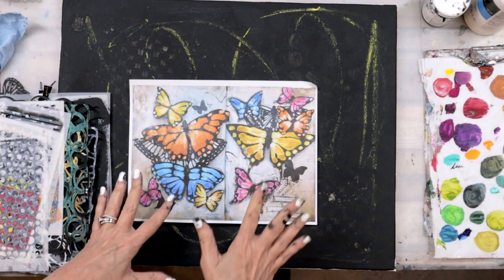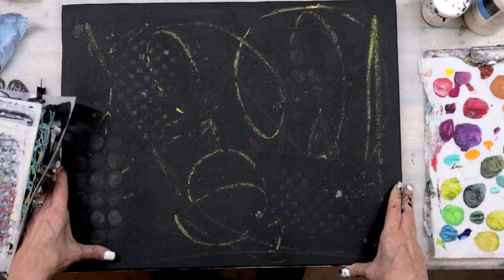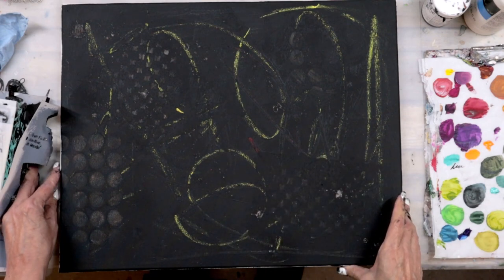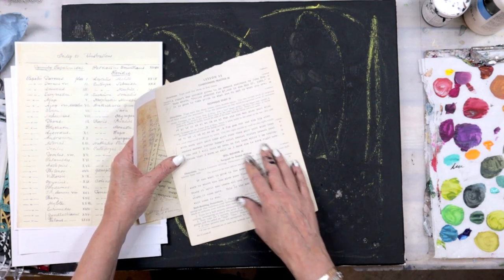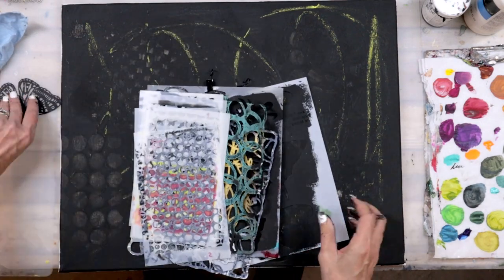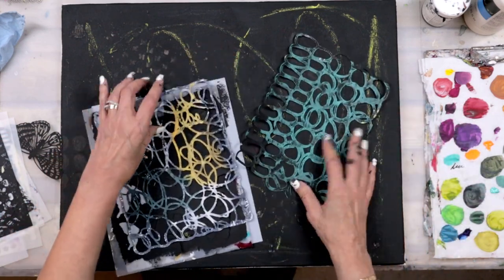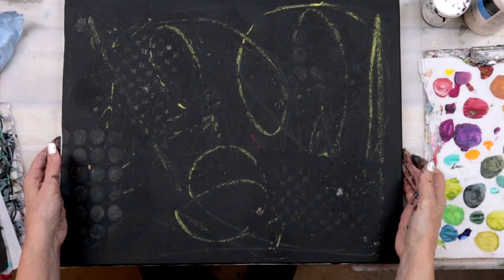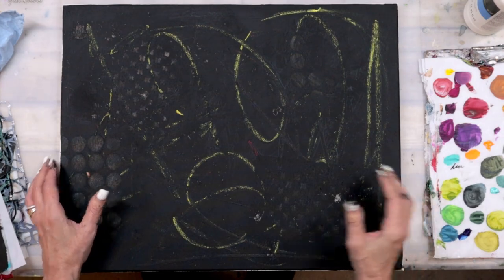Freedom to choose 4-23-23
This project today made my soul sing!  Today is all about the freedom to choose to get back up, get back to painting, to try and experiment and make a mess. Freedom to stop the negative voices, freedom to make yucky art. What will you choose today?  You can see all the supplies, links and more details here:

Become an insider and get all kinds of inspiration and in-depth techniques ```Mixed Media Insider Membership